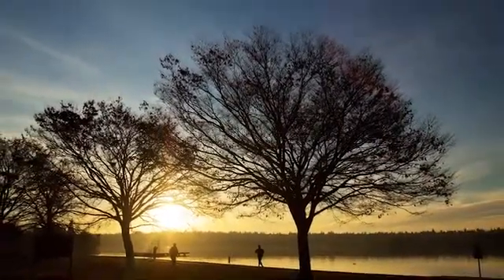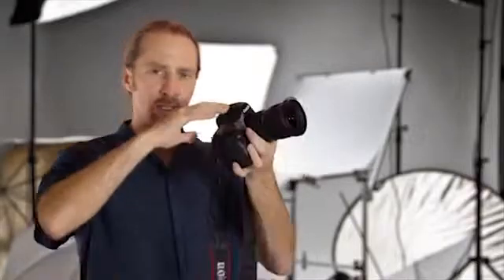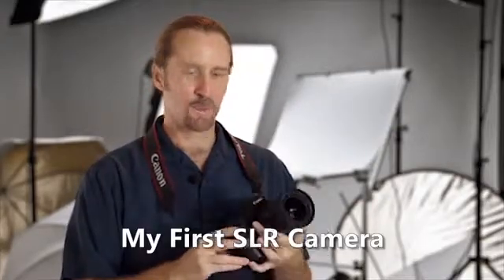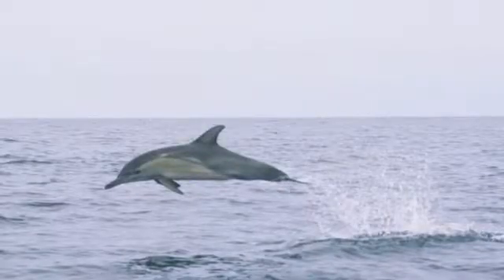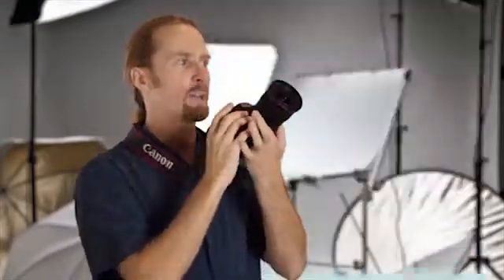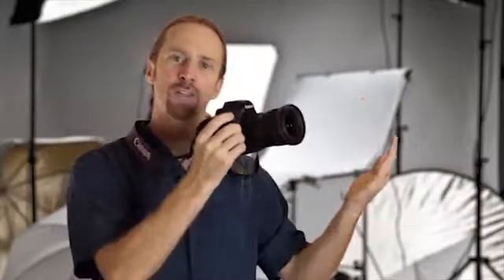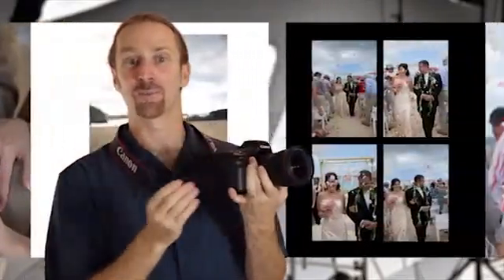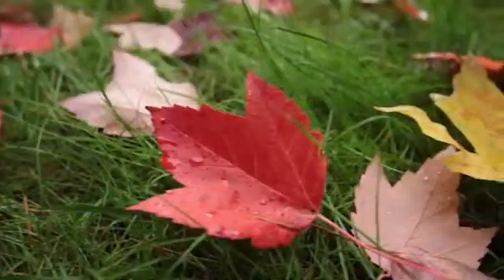Digital Photography Course Online - Learn DSLR Cameras